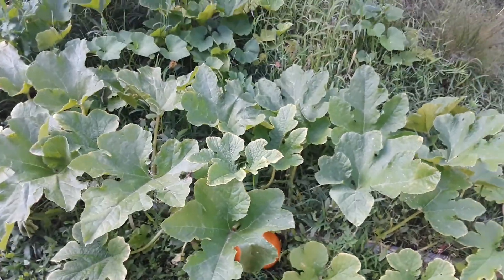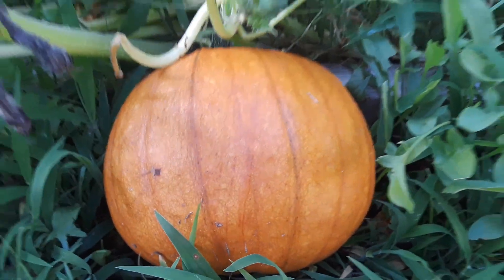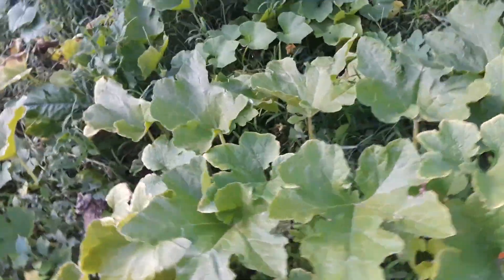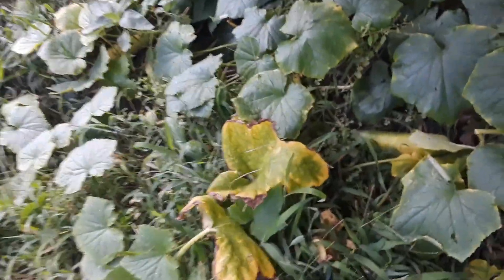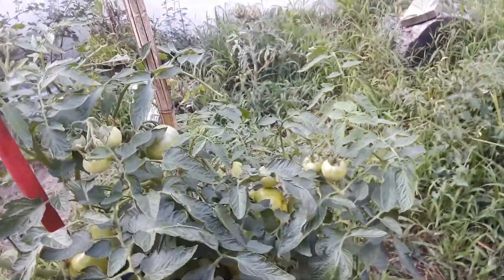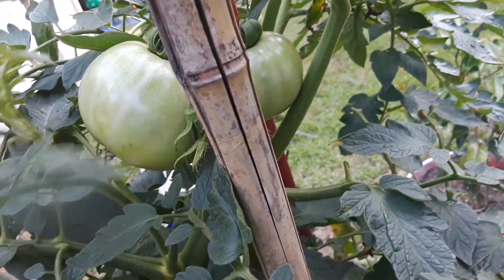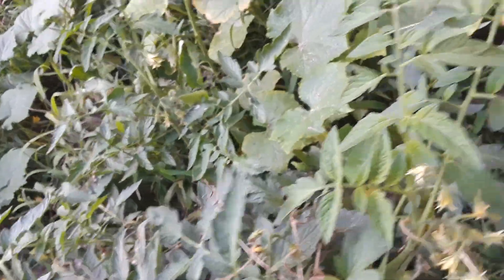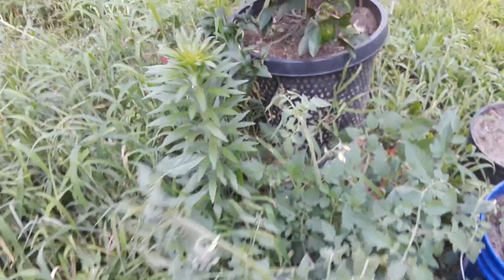Finally got pumpkins!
This video shows my whole garden and also shows that my pumpkins are almost ready to pick and I also explain how I got so many tomatoes.